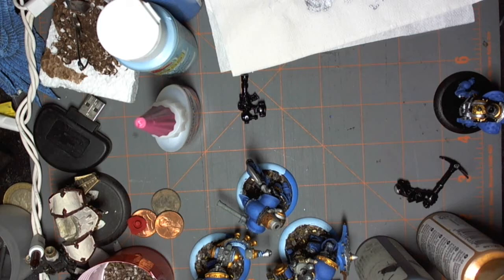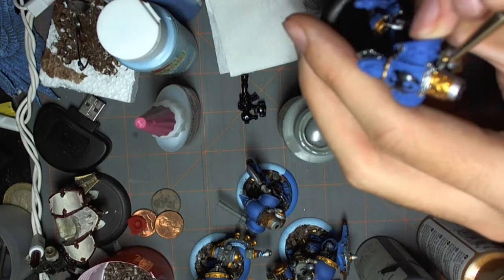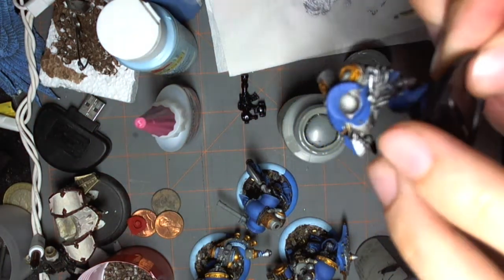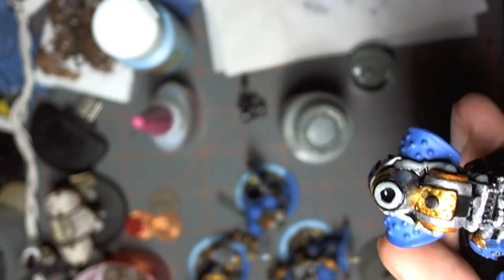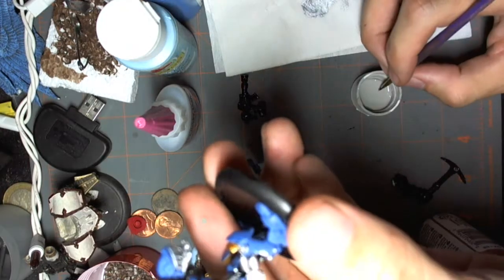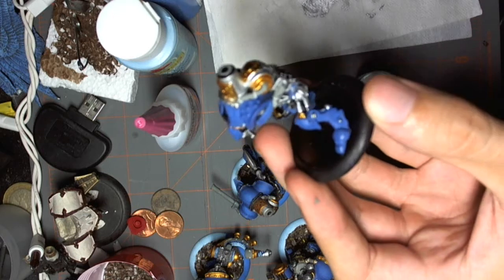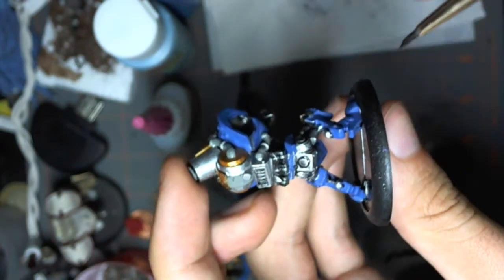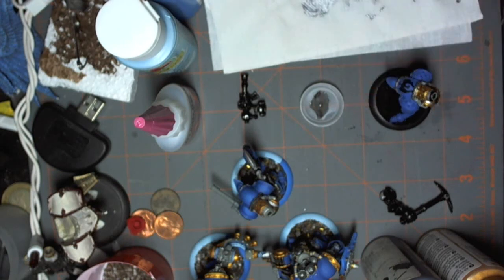Cygnar Grenadier Part 5: Golds, Greys, and Weathering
Here in part five we start and finish the mechanical bits as well as weather all engine parts and actuators. I also did the bronze colors off cam by accident, it was only about 7 minutes so nothing too major that you missed.